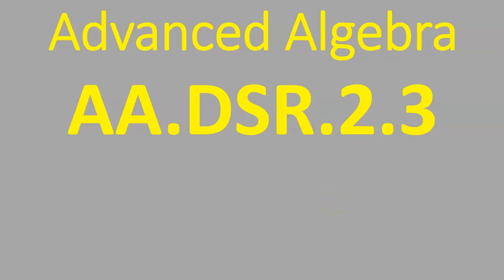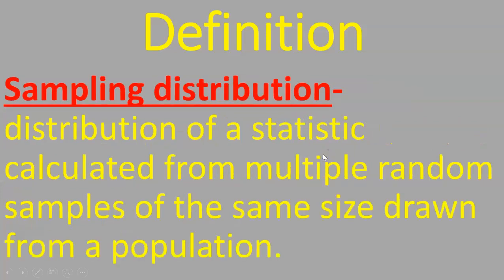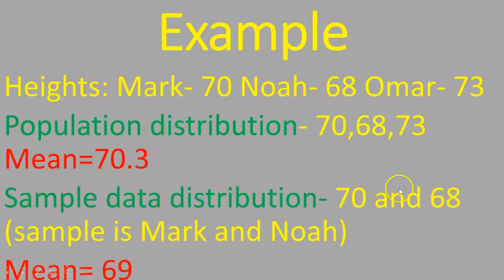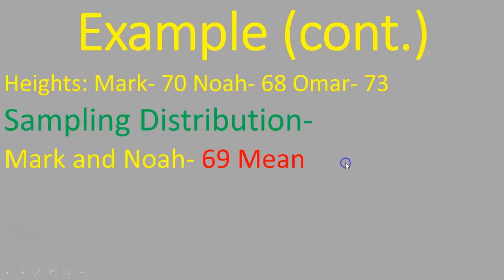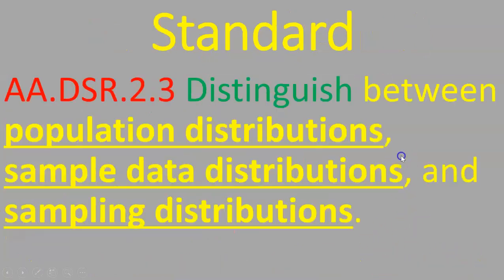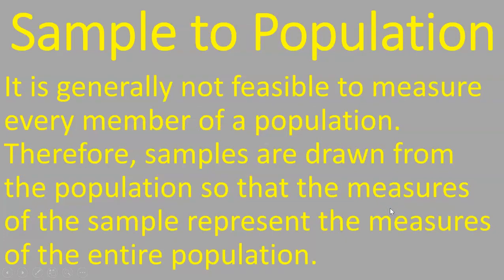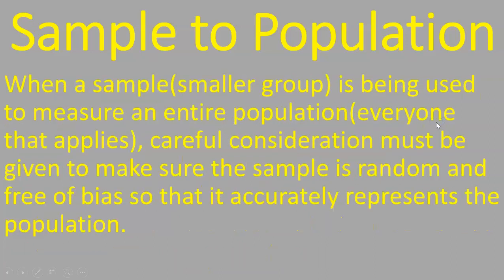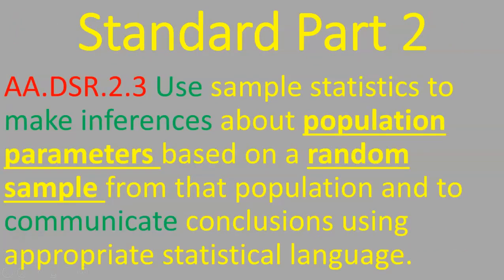AA.DSR.2.3-Types of Distributions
Used with 2023 Georgia Standards.